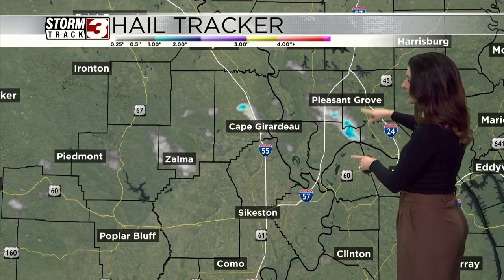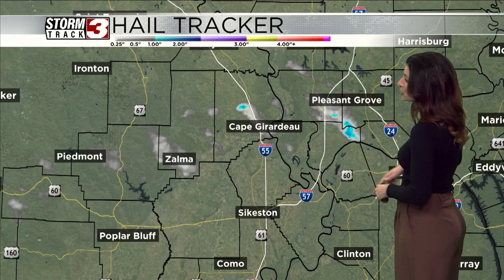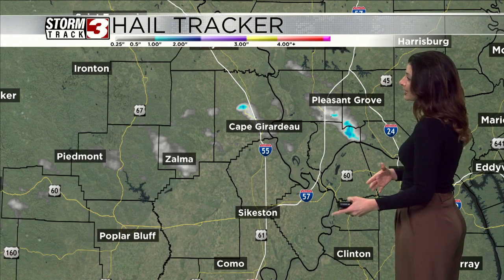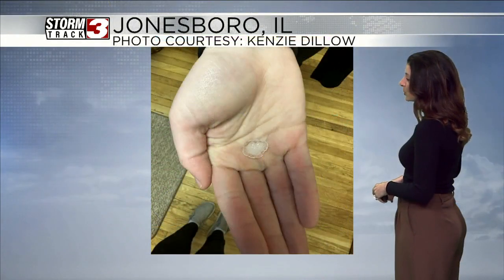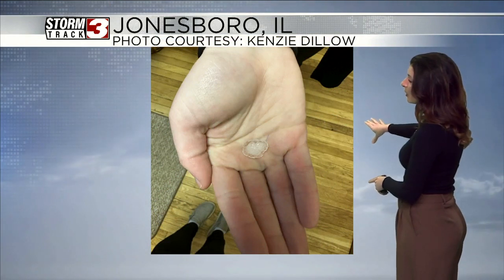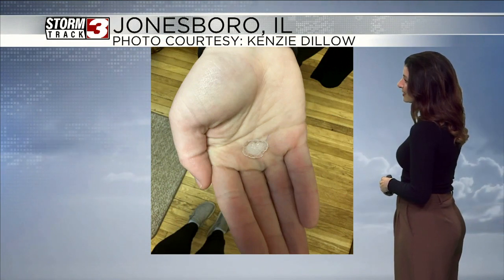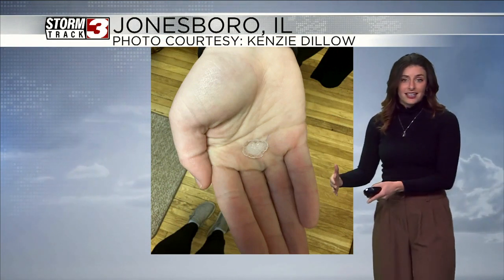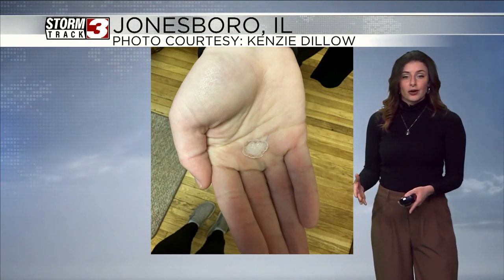Kenzie Dillow shows hail which fell in Jonesboro, Illinois